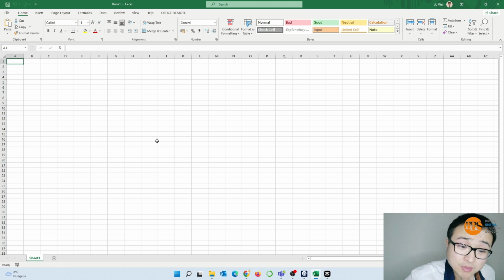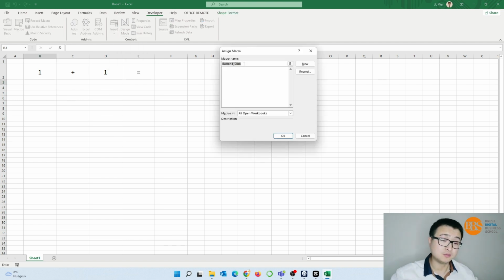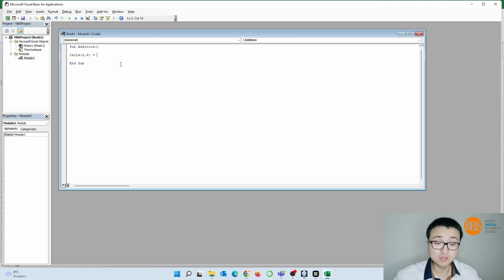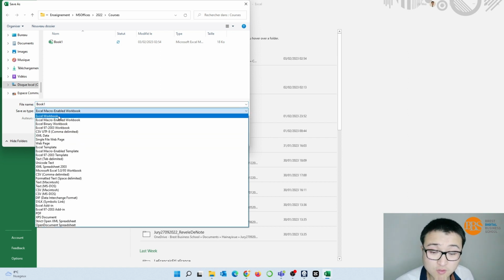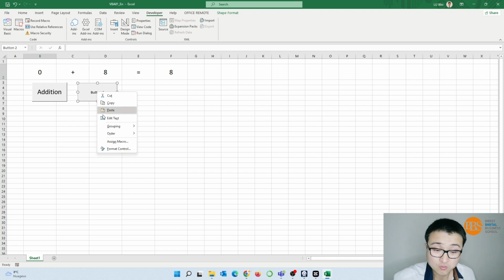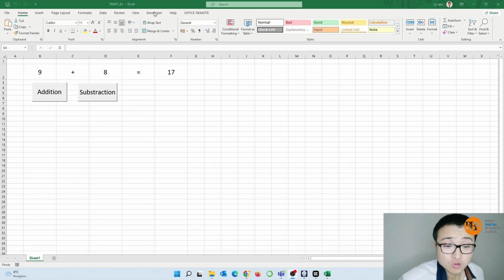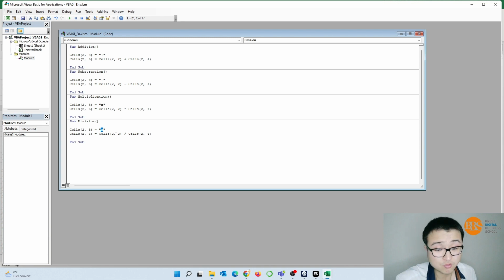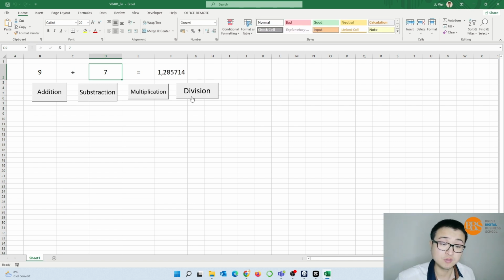Tuto VBA 01 (En) Make a Calculator with buttons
Key points :
Developer tab
Insert a control button
Edit button text
Resize a button
Assign the button to a macro
Create / Modify a macro
Run a macro
Character code (Unicode protocol)
Save a workbook in .xlsm format